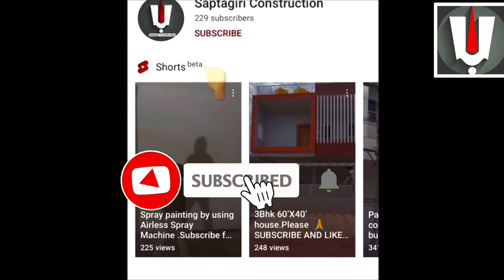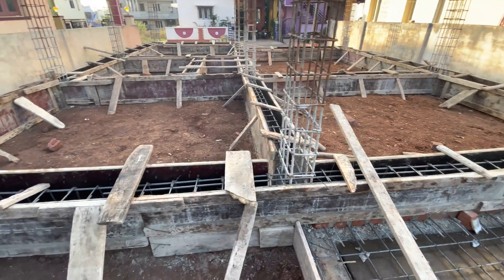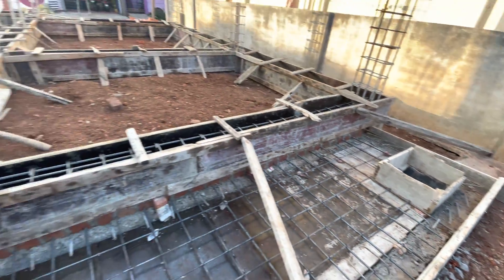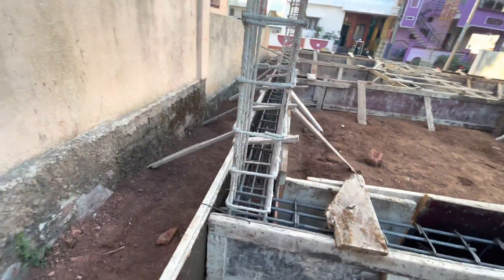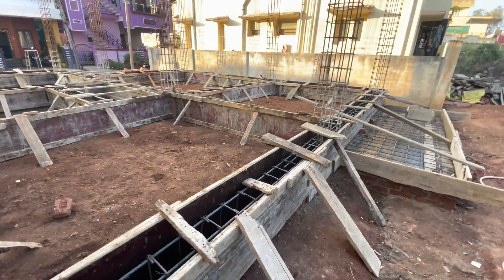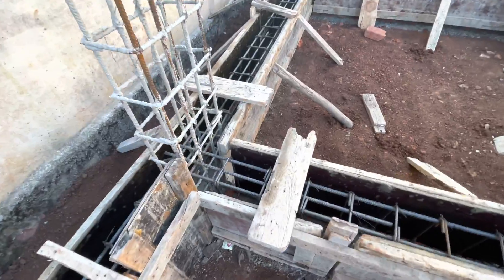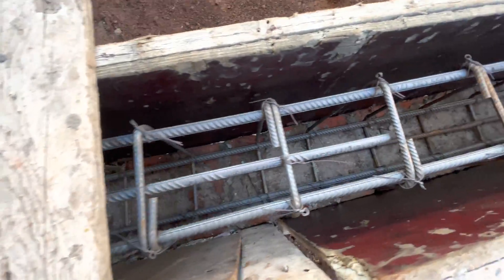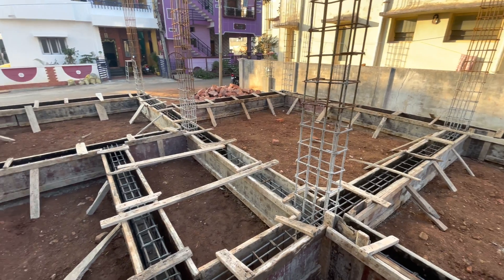Centring & Bar bending for plinth beam